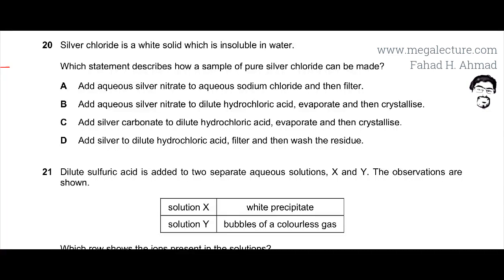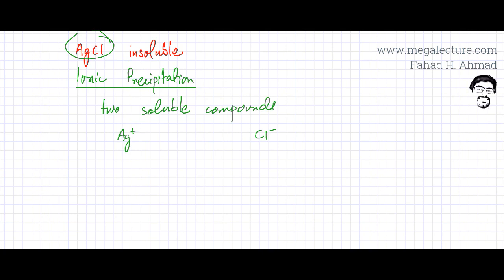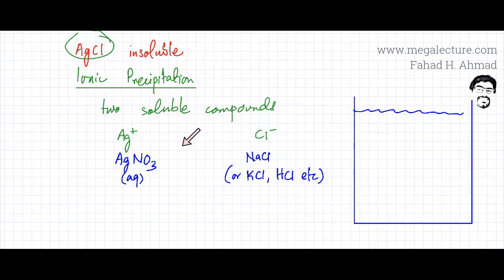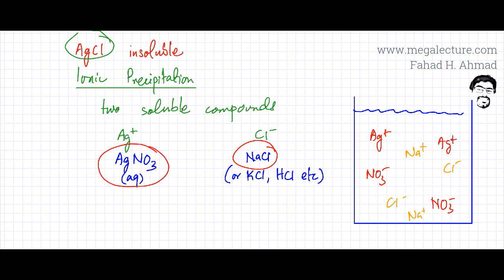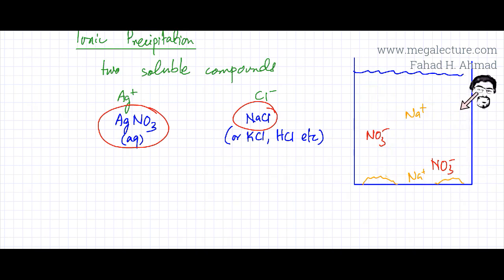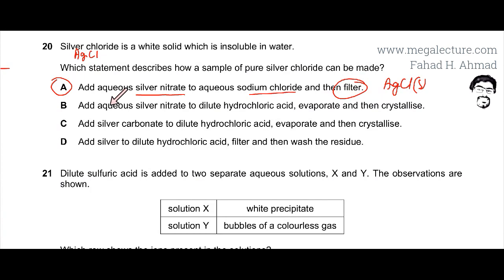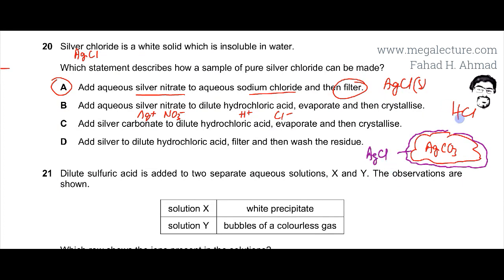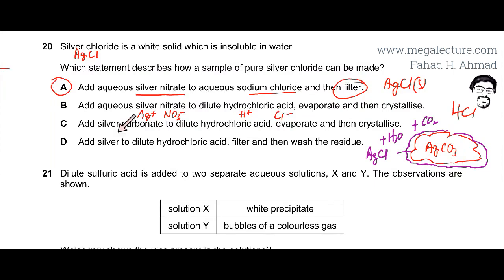20 - 0620_s17_qp_22 : Ionic Precipitation, acids bases & salts, salt preparation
Silver chloride is a white solid which is insoluble in water.
Which statement describes how a sample of pure silver chloride can be made?

A   Add aqueous silver nitrate to aqueous sodium chloride and then filter.

B   Add aqueous silver nitrate to dilute hydrochloric acid, evaporate and then crystallise.

C   Add silver carbonate to dilute hydrochloric acid, evaporate and then crystallise.

D   Add silver to dilute hydrochloric acid, filter and then wash the residue.